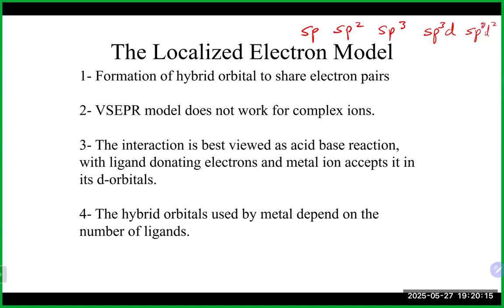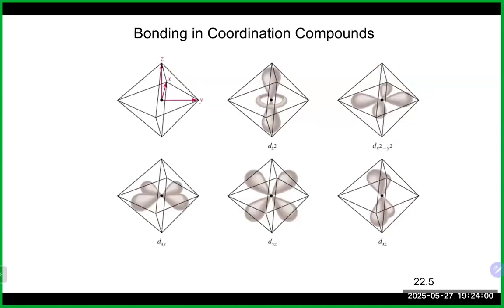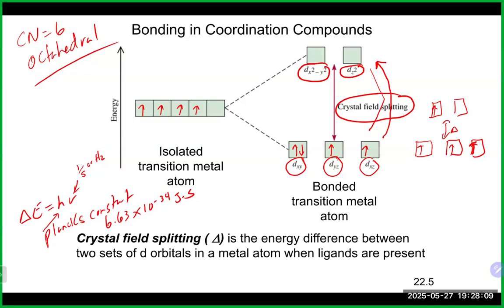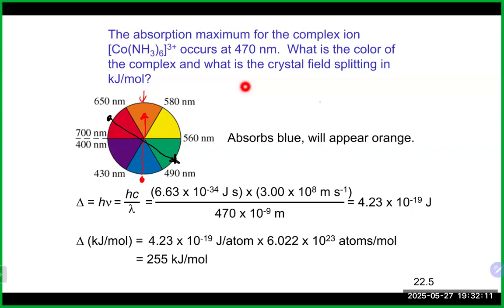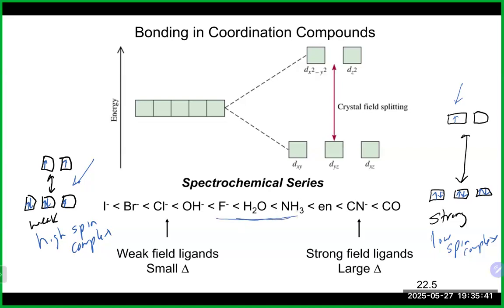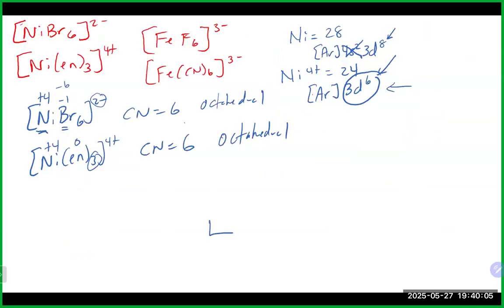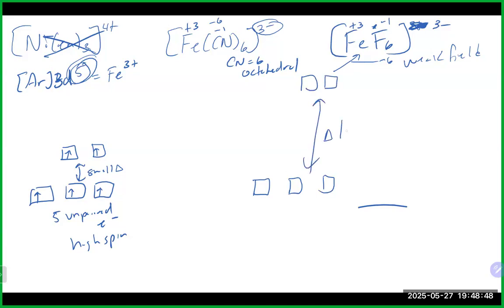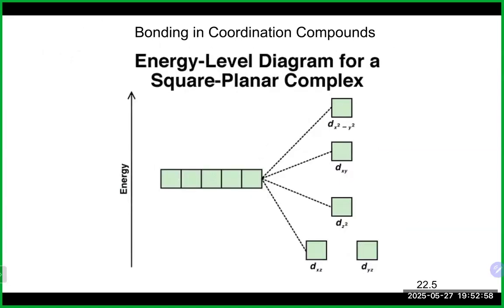Chem 200B Lecture 5/27/25 Part 2 (Ch 20)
We lectured on Ch 20 (crystal field splitting)